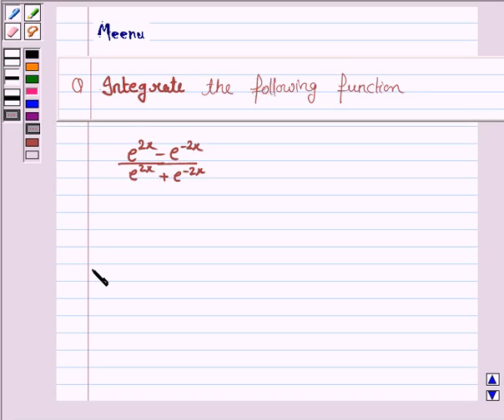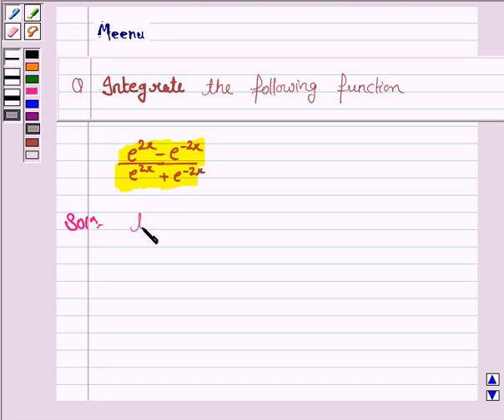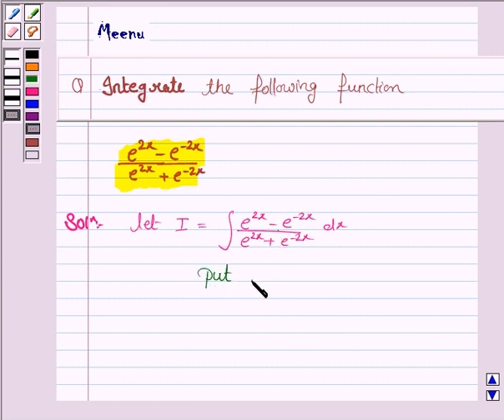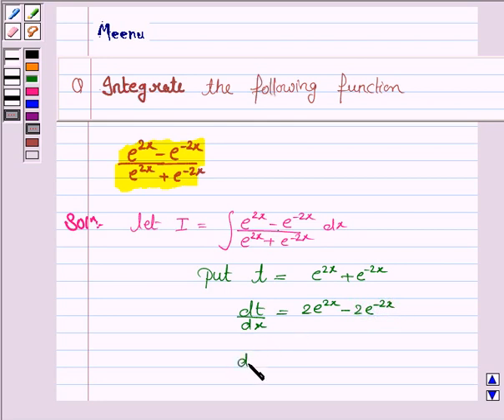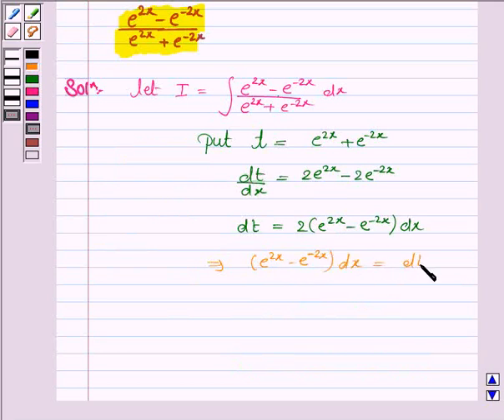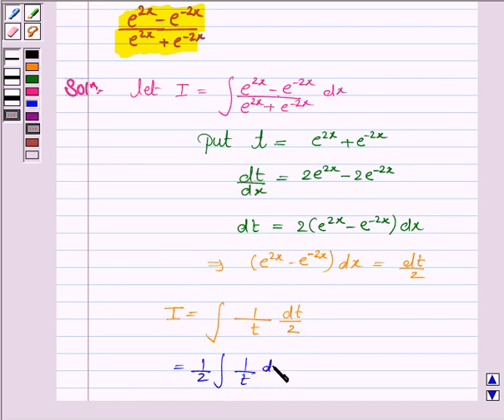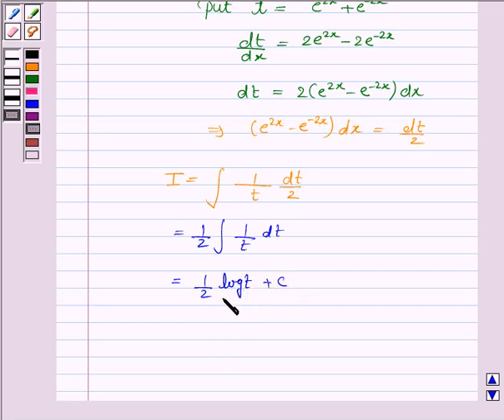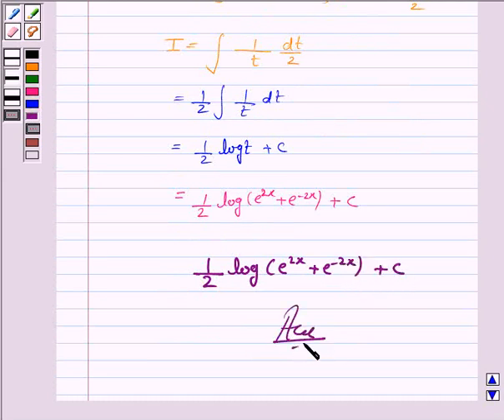Maths XII NCERT 2007 7 7 2 20